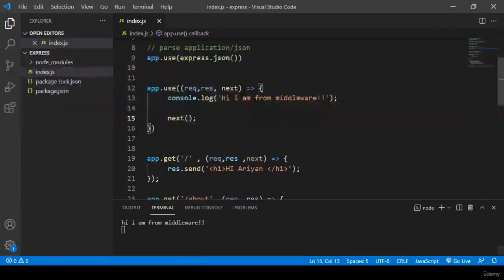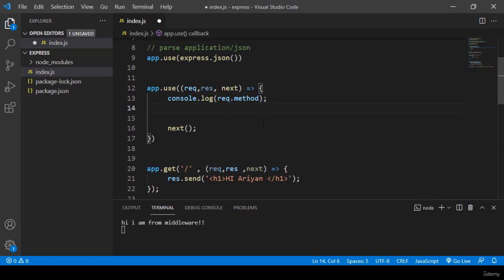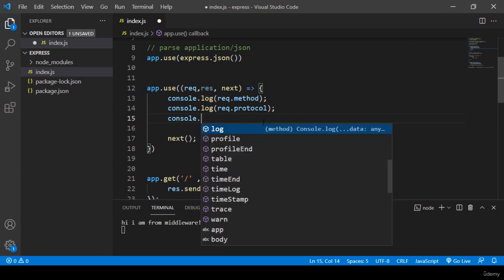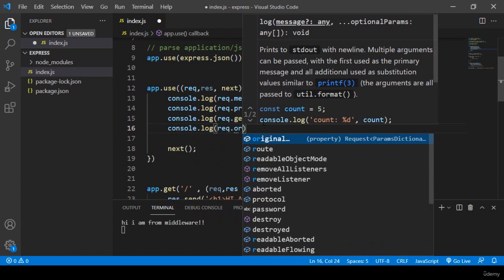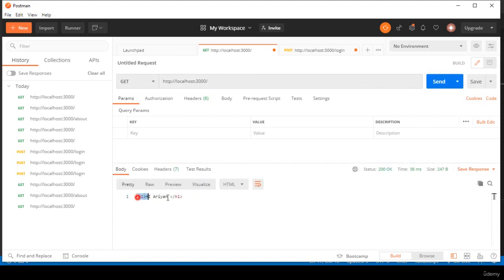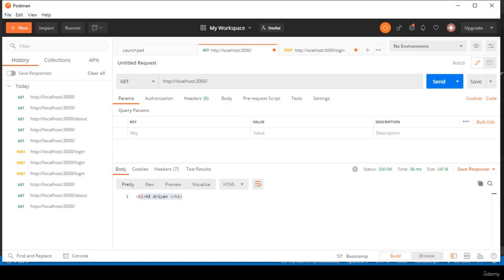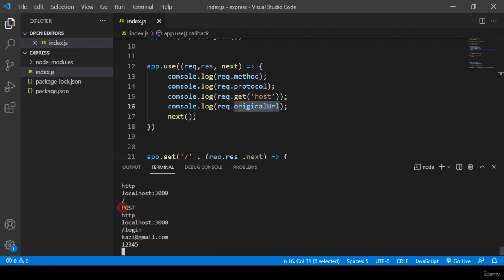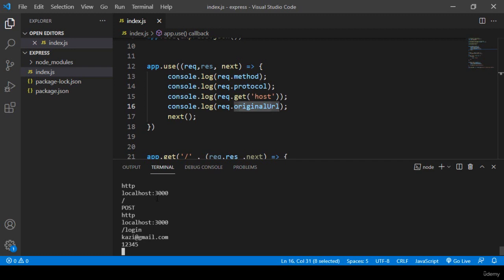JavaScript Full Stack Developer COURSE: Introducing Middleware Part 2